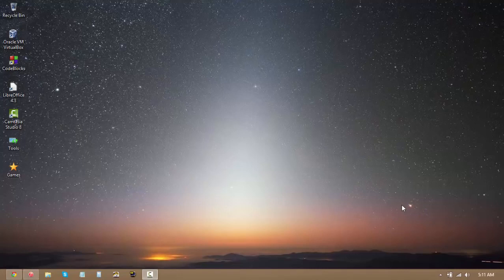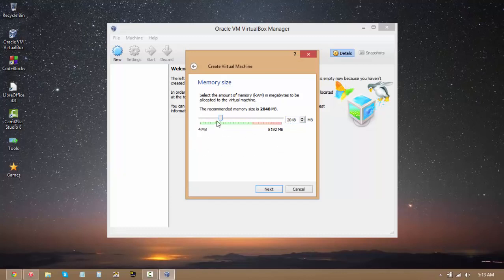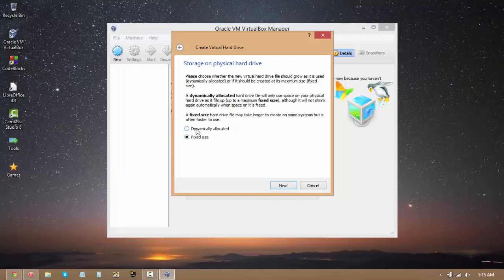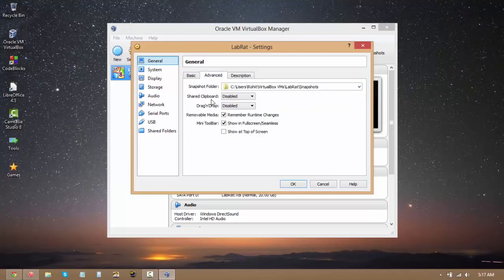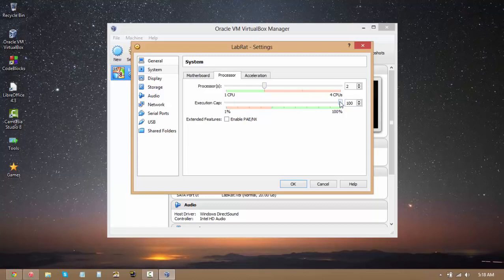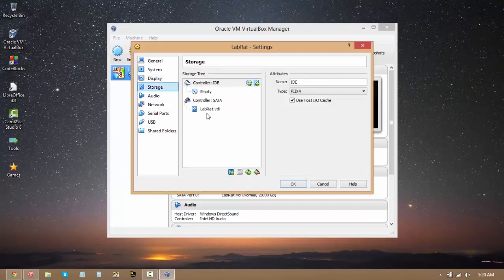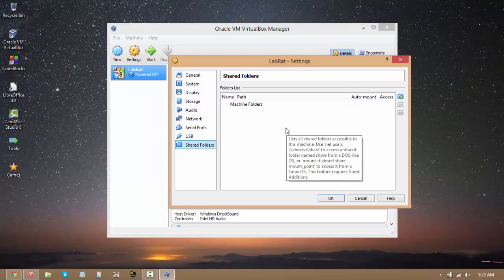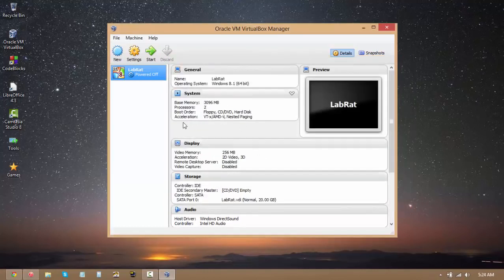How to set up a virtual machine using VirtualBox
Virtualbox tutorial 2017